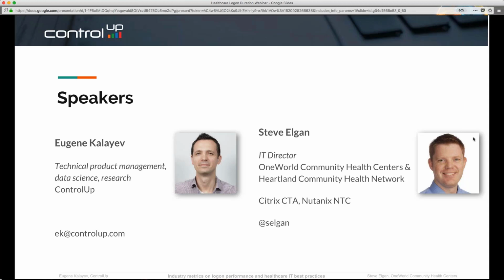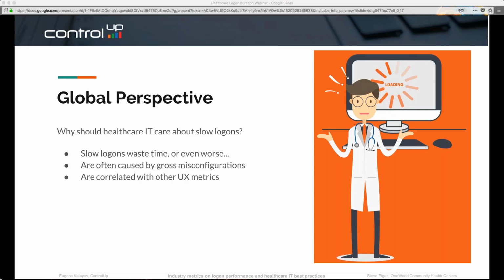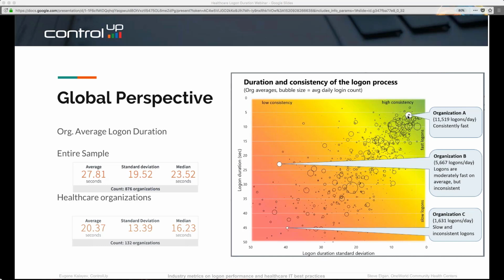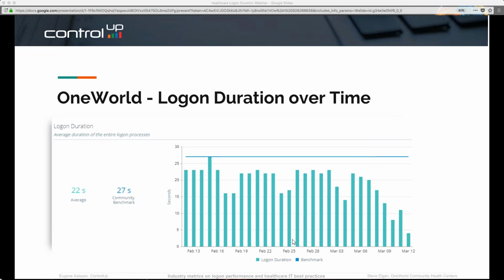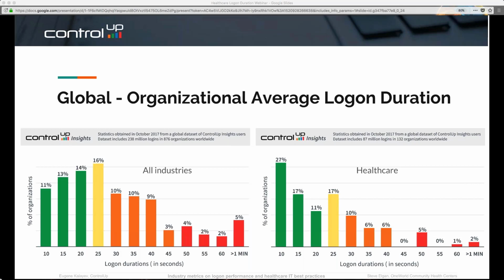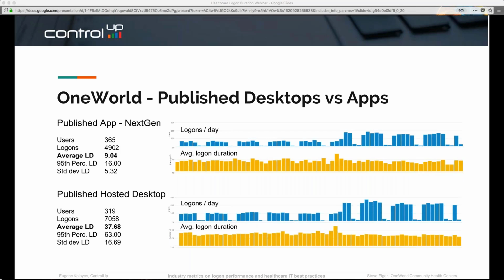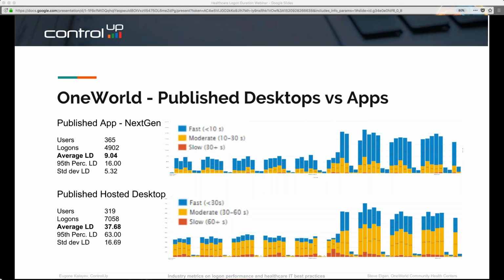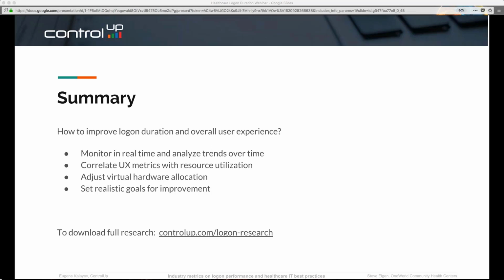Webinar: Healthcare Logon Performance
"Industry Metrics On Logon Performance And Healthcare IT Best Practices" - A webinar surveying our research on logon duration times in the healthcare industry, find out what big data analysis has concluded.